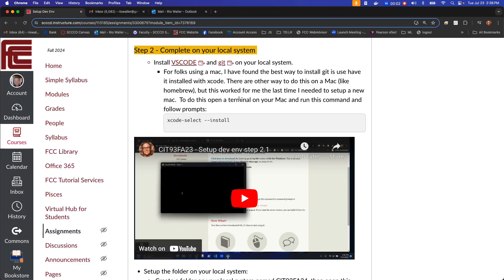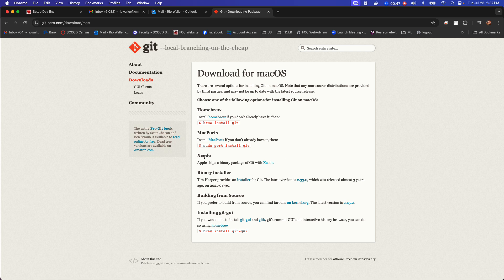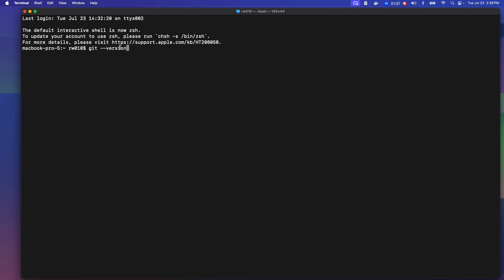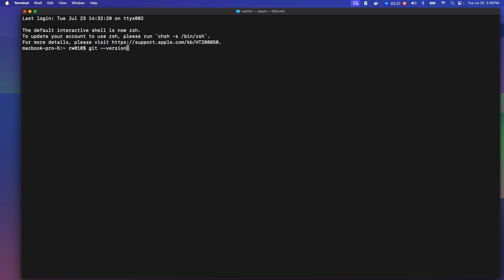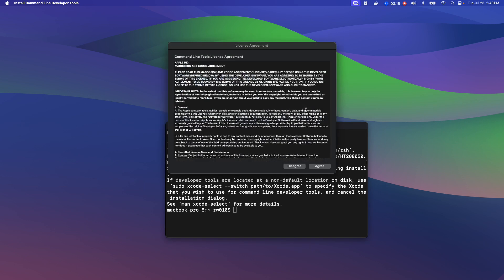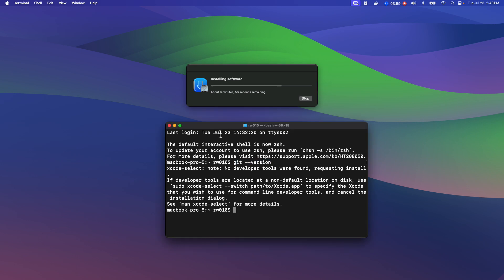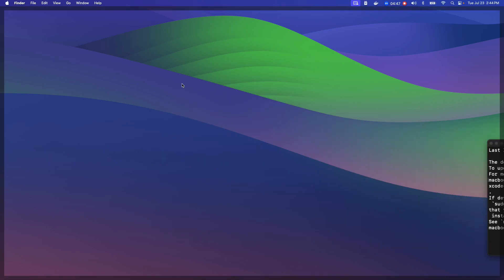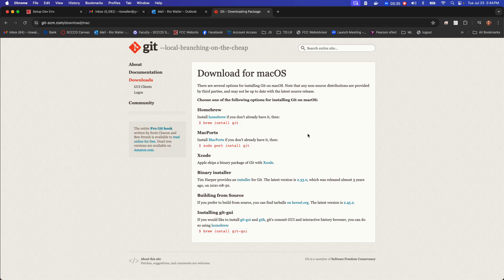CIT93FA24 - Week 1 Install GIT on Mac